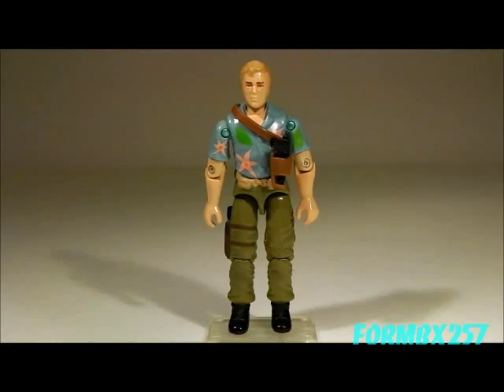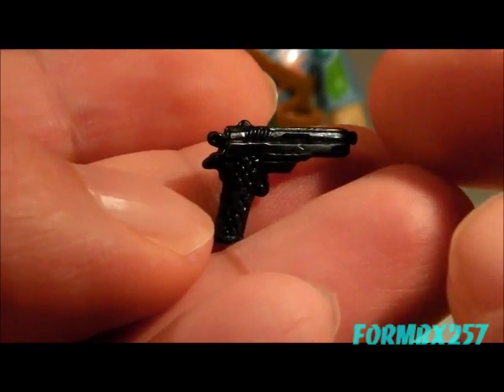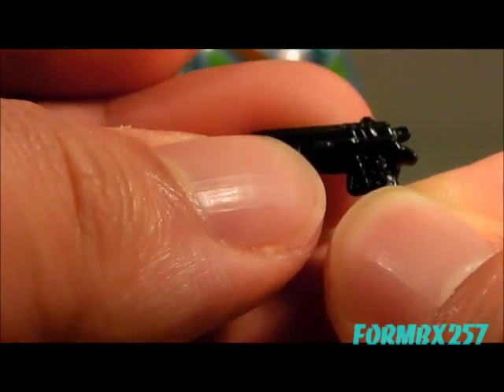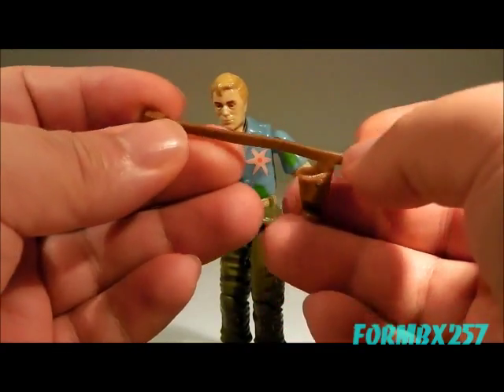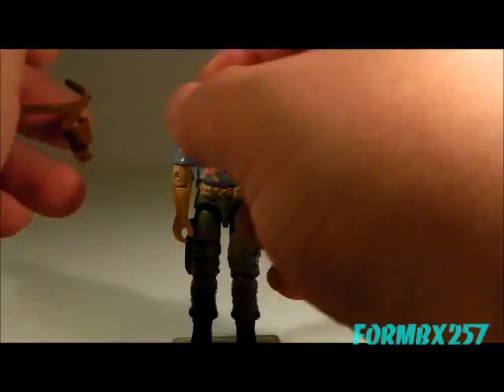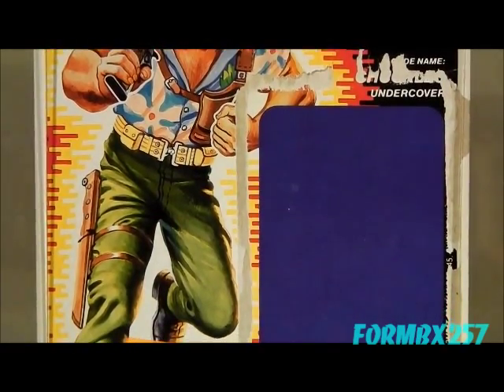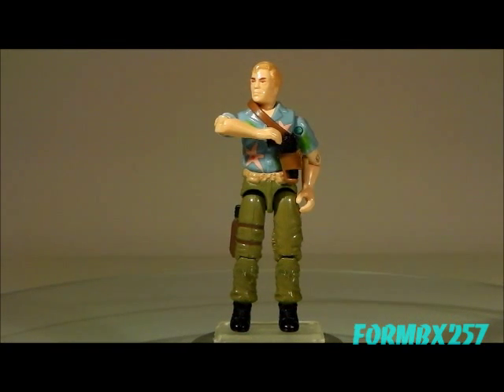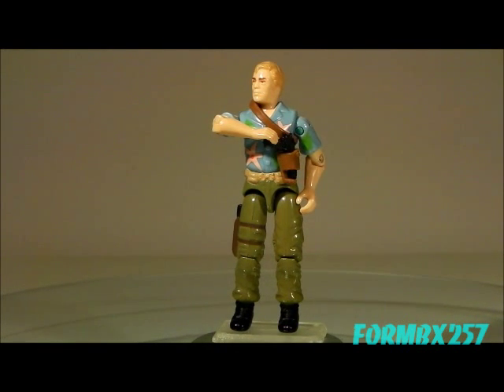1987 Chuckles (Undercover) G.I. Joe review